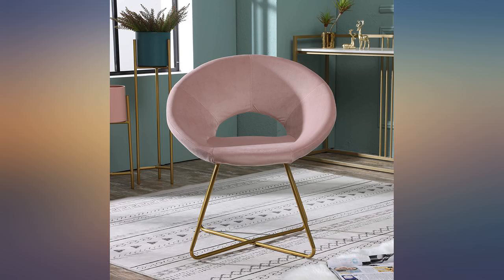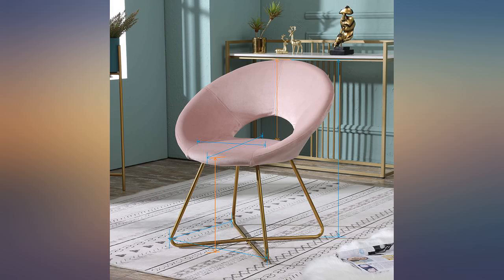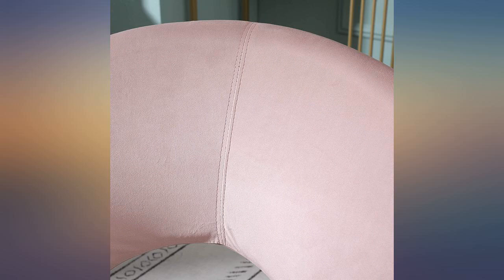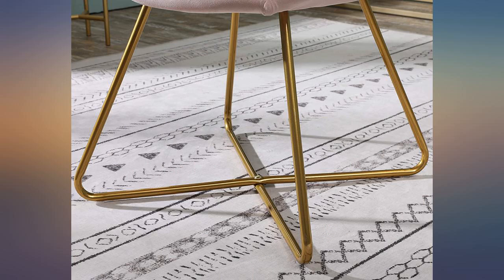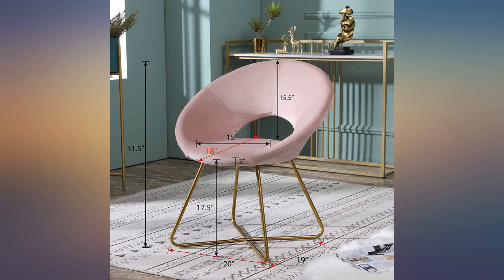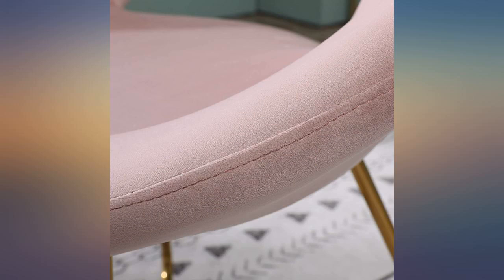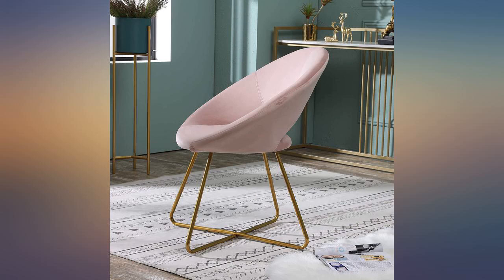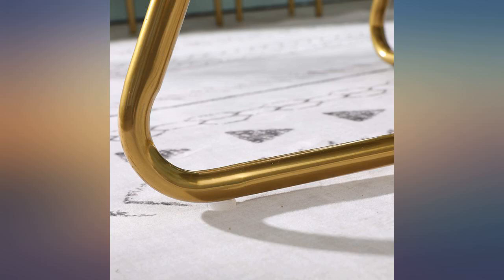Roundhill Furniture Slatina Silky Velvet Upholstered Accent Chair with Gold Tone review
Roundhill Furniture Slatina Silky Velvet Upholstered Accent Chair with Gold Tone Finished Base, Pink

Main Features:
- Upholstered in soft, silky velvet fabric in your choice of color
- The curved chair back offers extra comfort
- Sturdy metal sled frame finished in gold tone, plastic floor protector underneath to make your floor scratch-free
- Dimensions: 28"Wx25"Dx31. 5"H. Seat Height: 17. 5", seat width: 15", seat depth: 18", seat cushion thickness: 2"
- Some assembly required, all parts and instructions included. Photo may slightly different from Actual Item in Terms of color due to the Monitor's display